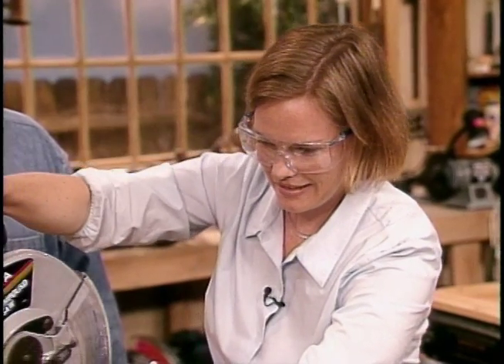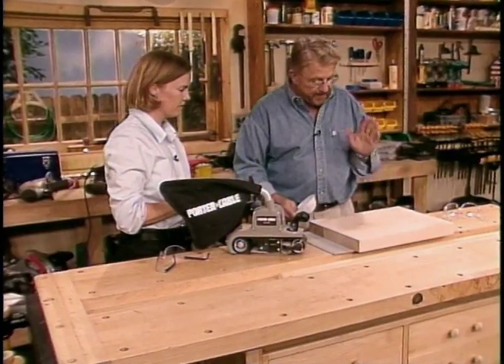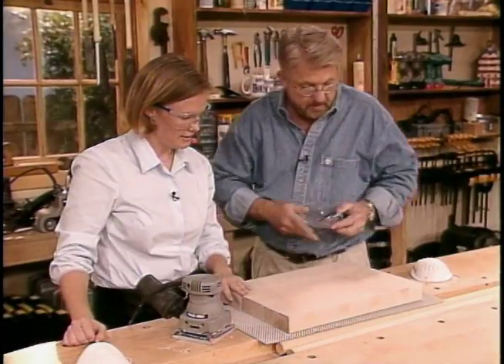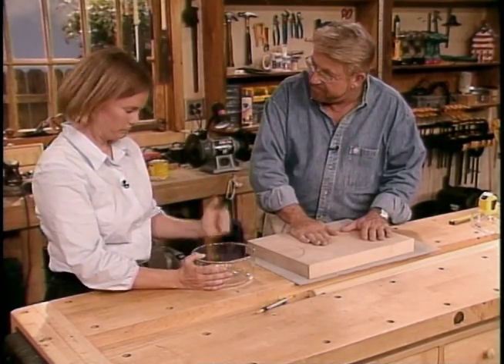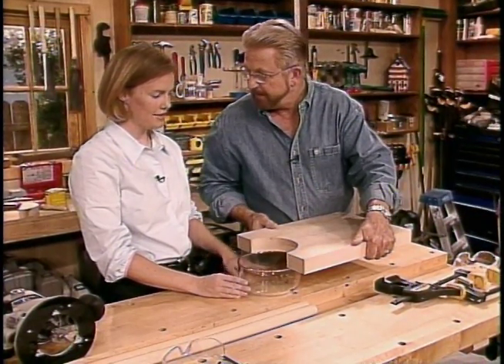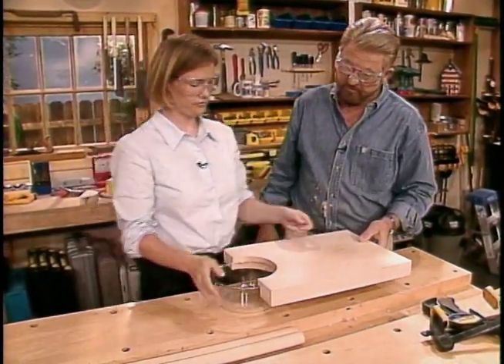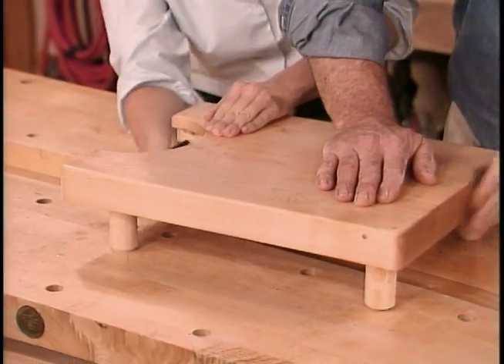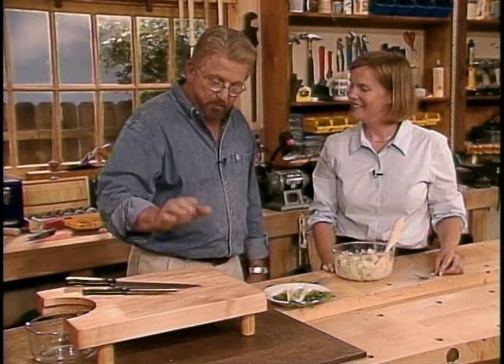How to Make a Wood Cutting Board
Learn how to make a butcher block cutting board with a notch for scraping food into a bowl.